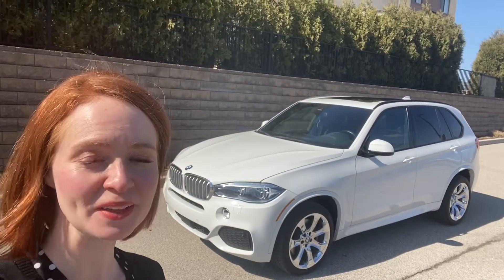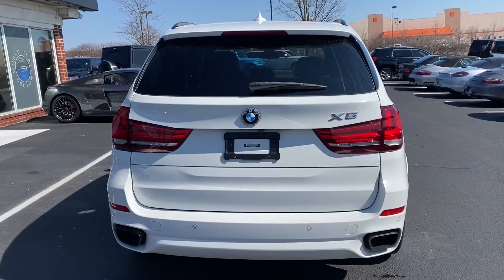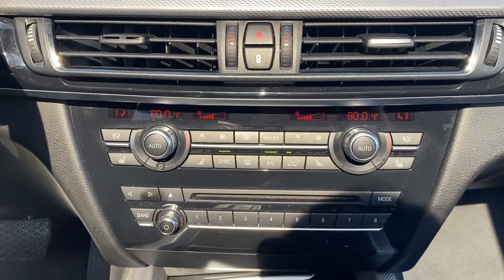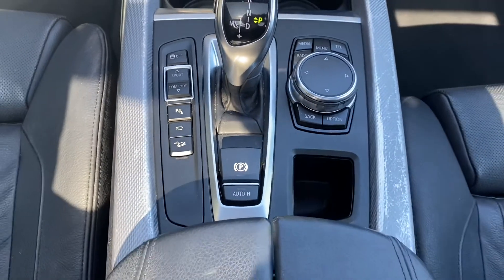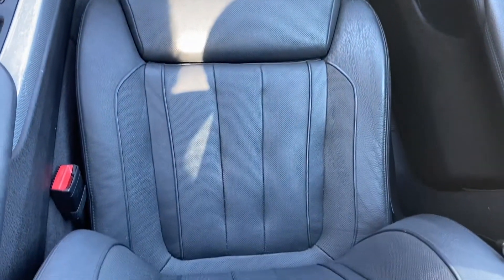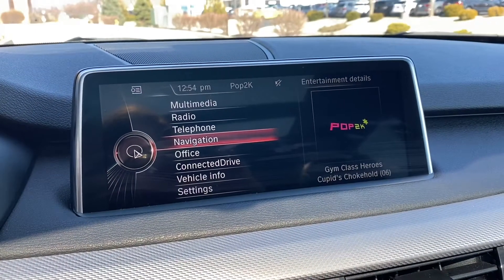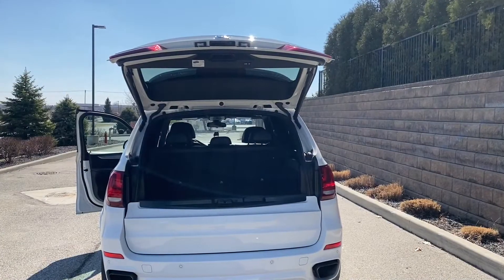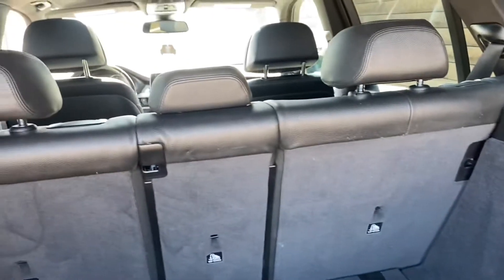2016 BMW X5 tour